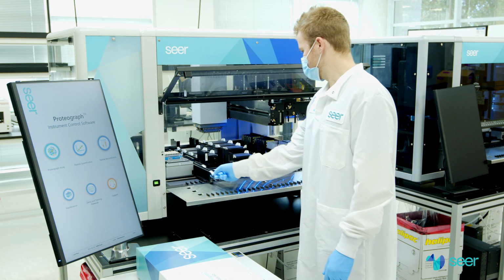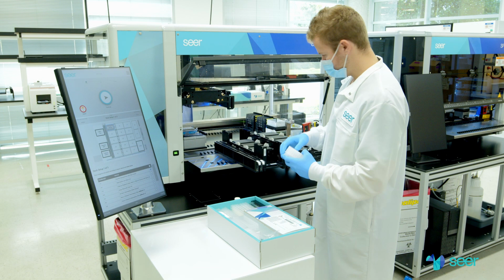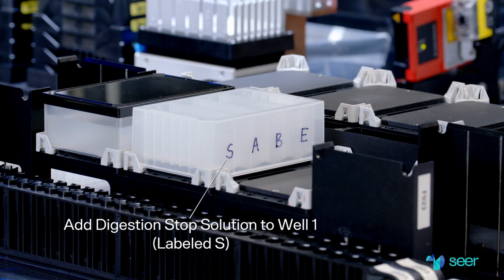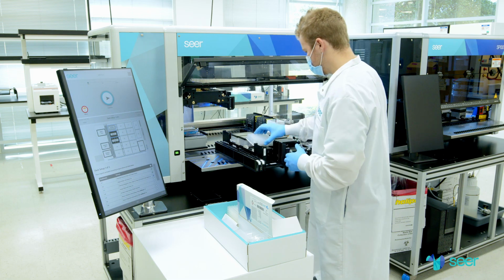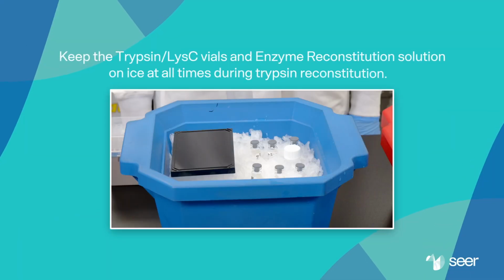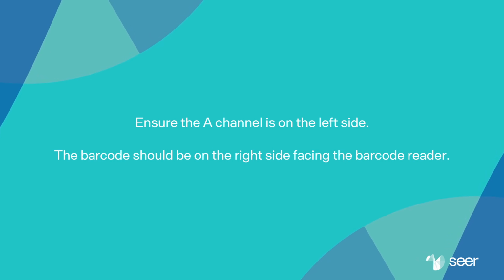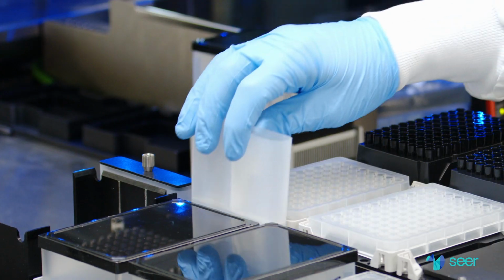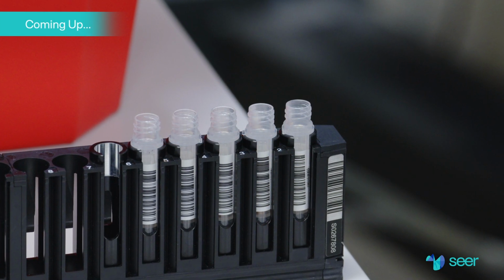Proteograph™ Training Series: Loading Reagents and Plasticware onto the SP100 Work Deck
The SP100 Automation Instrument enables researchers to measure the totality of proteomic data and identify novel, unknown proteins. This fifth video in our eight-part training series shows how to load plasticware and reagents onto your SP100 work deck and ensure everything is properly in place for a successful run.

The Instrument Control Software touchscreen guides you through the steps of labeling bottles, loading tips, reconstituting trypsin, loading solutions, and more. If you are looking for ways to make your SP100 operate with more efficiency, this video offers a range of tips about barcode label placement, peptide cleanup, pipette techniques, and more.

=== Resources ===

✭ To learn how Seer is empowering the scientific community through the power of proteomics,